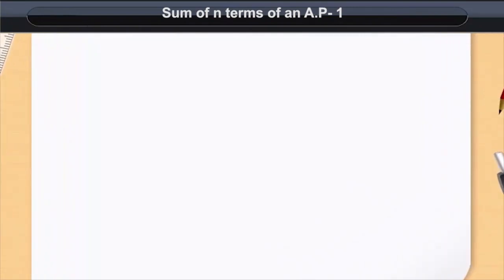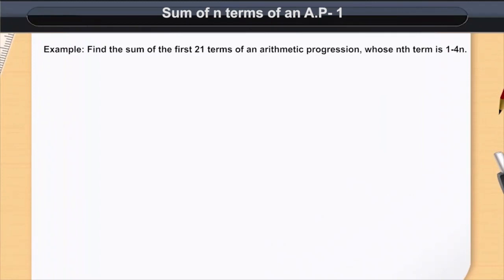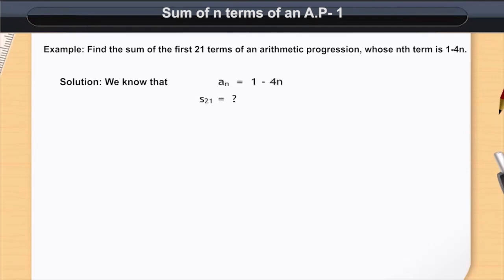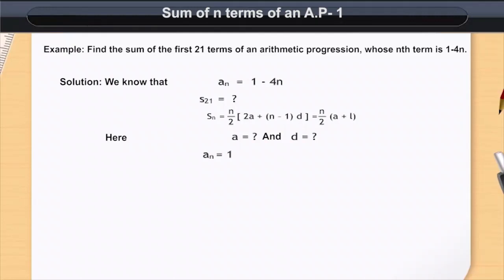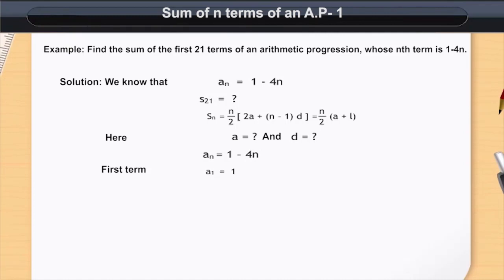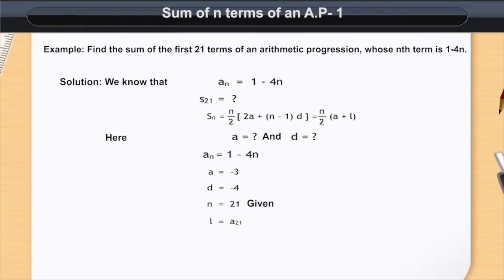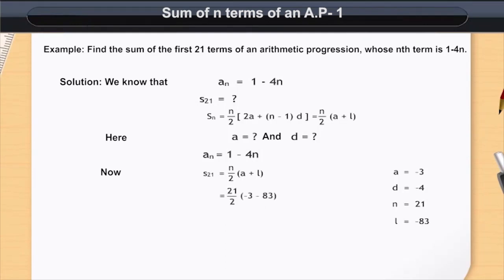Sum of n terms of an A P I | Class 10 | Maths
Check out our Thinkbooks on Amazon, teaching 21st Century skills like:
- Analytical Thinking,
- English Ability and
- Maths Aptitude